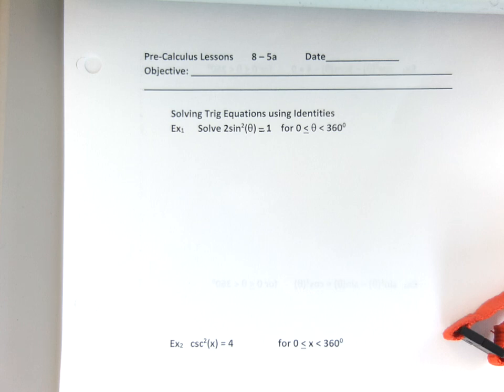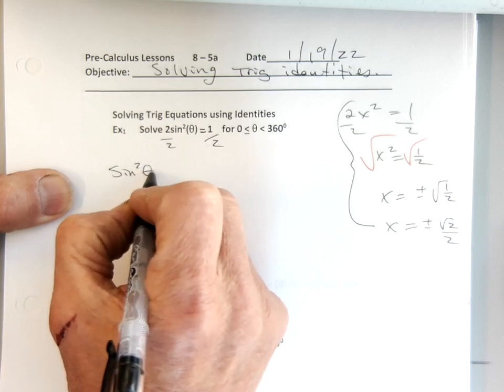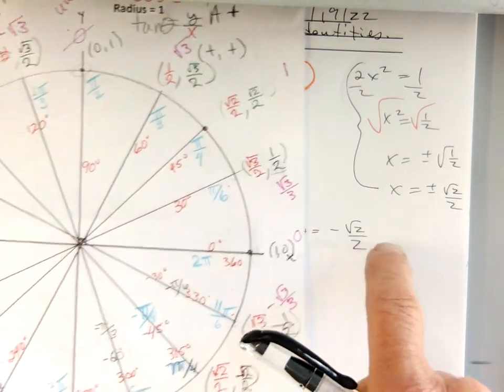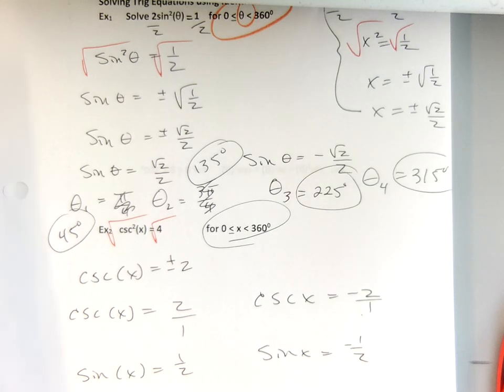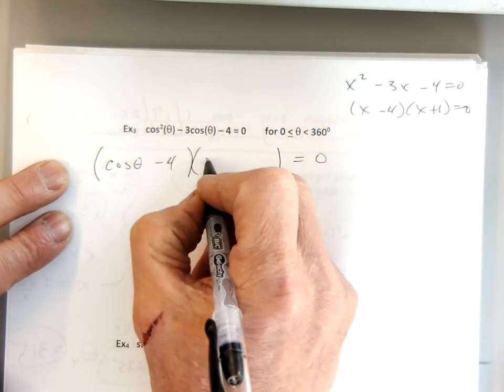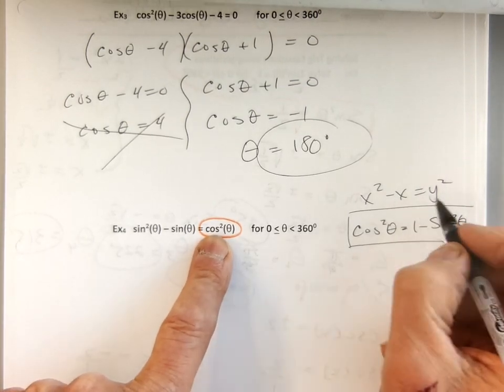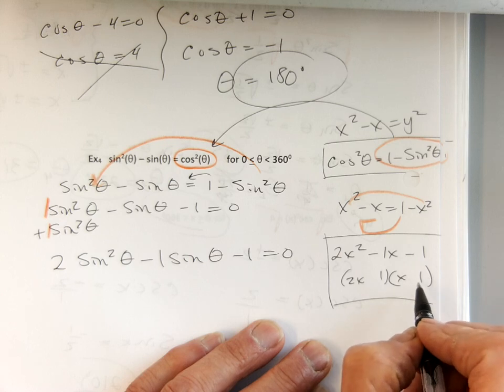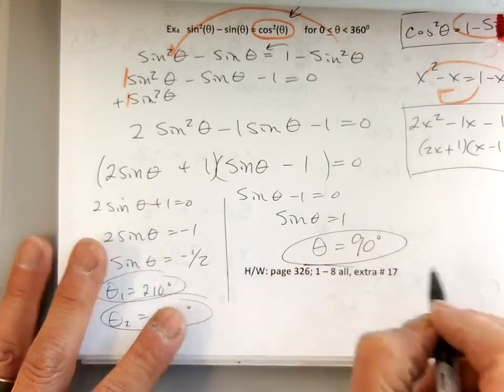Pre 8 5a